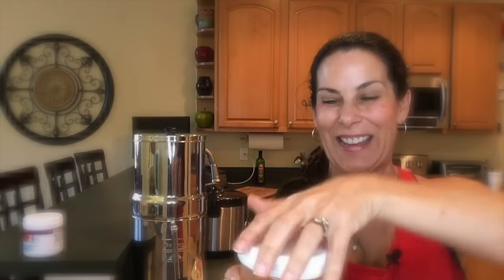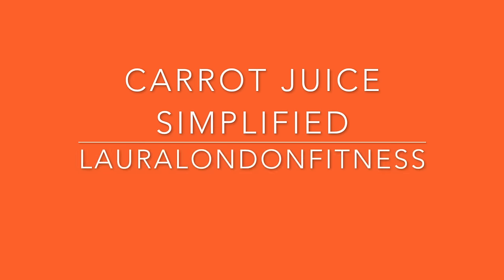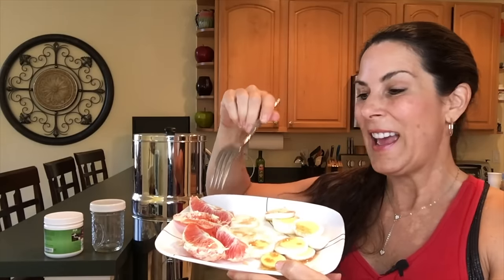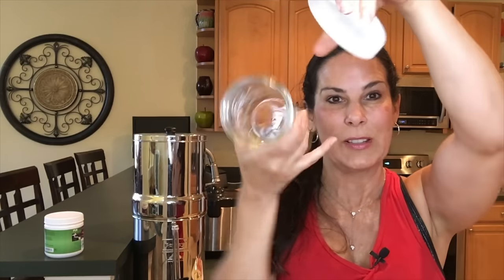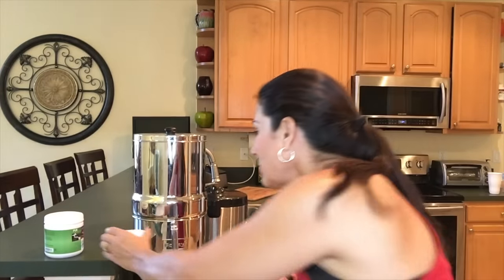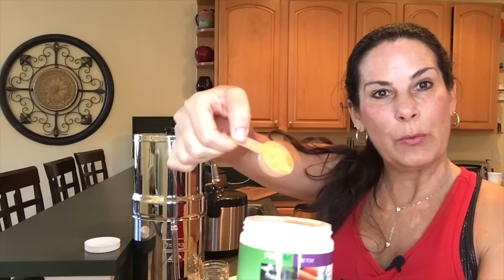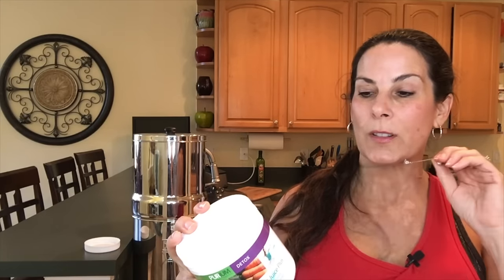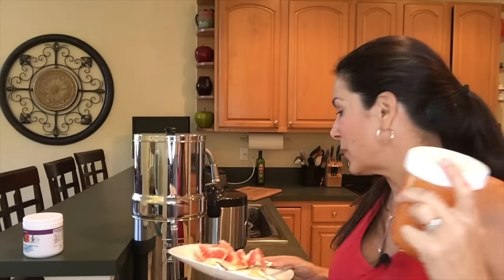Carrot Juice Simplified - No Blender Needed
You know eating carrots are good for you. Carrot juice is an easy way to get a lot of beta carotene in your diet. But who wants to pull out the juicer all the time?  Don't worry I have the solution for you.